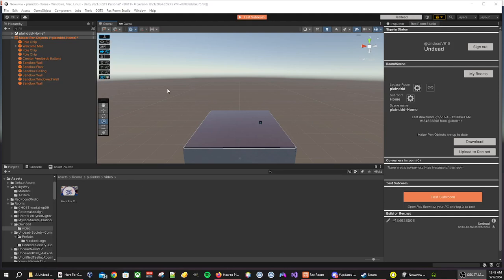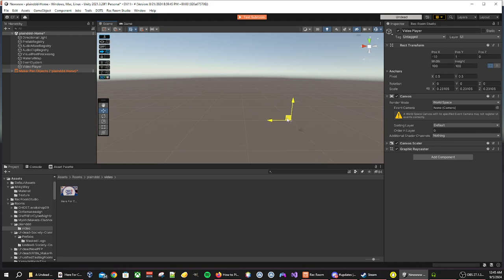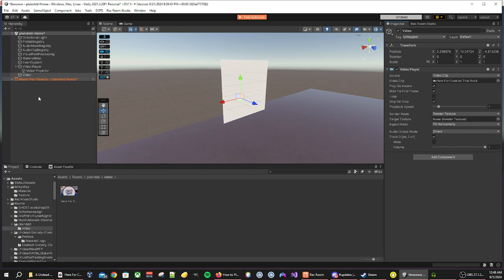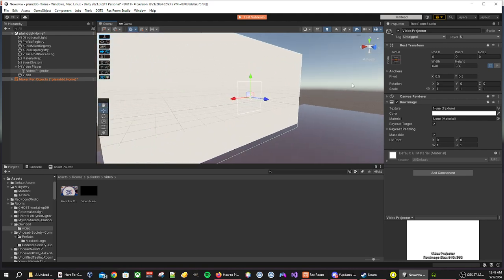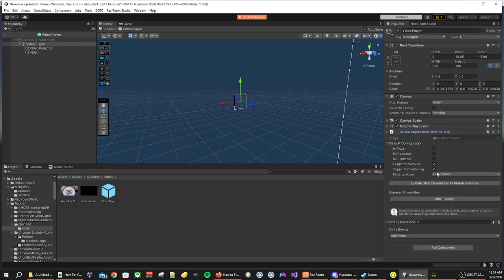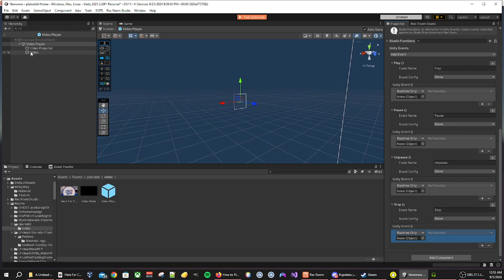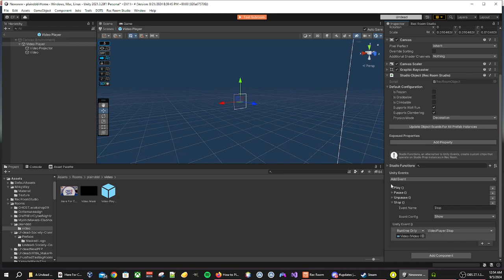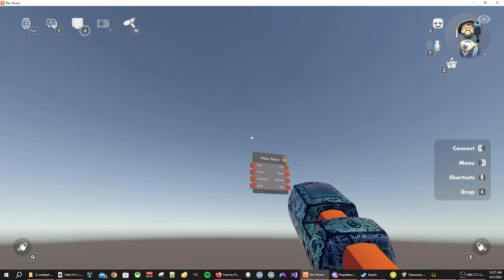How to Play Videos In Rec Room Studios! Simple Rec Room Studio Tutorial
In this Video, we will be going over how to implement Videos that we can control using Executions to Play, Pause, Unpause (Didn't work sorry), and Stop.